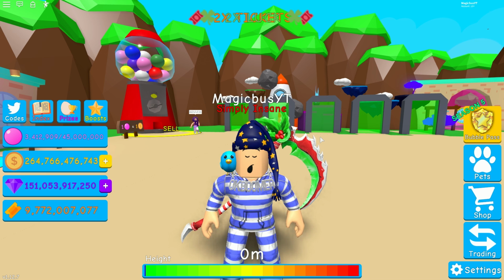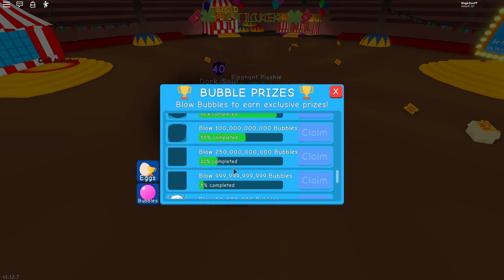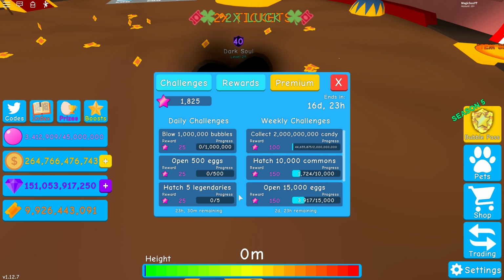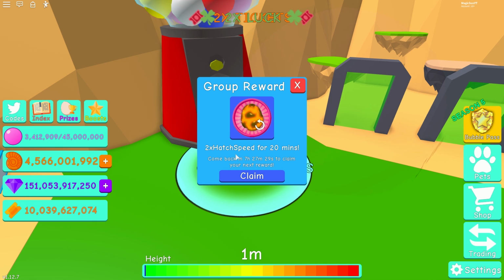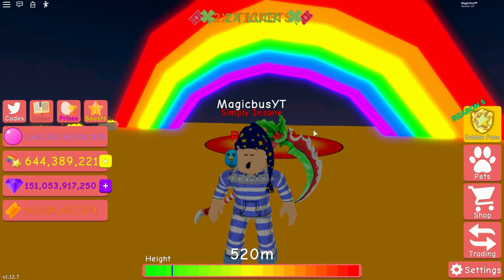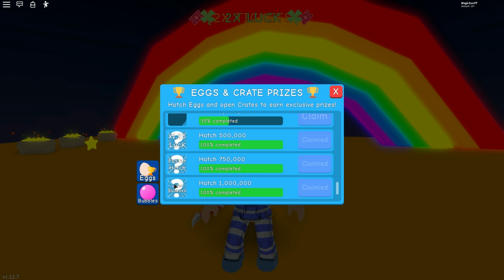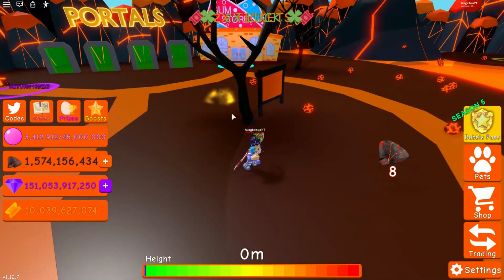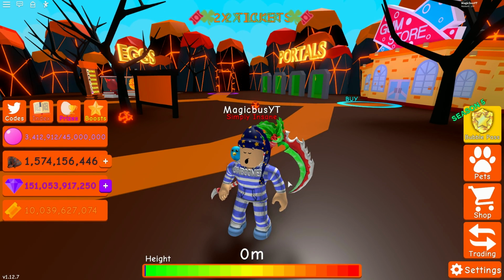MUST KNOW Tips And Tricks For Getting PRO At BubbleGum Simulator (Roblox)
BubbleGum Simulator Codes! Comment ► BlueTeam for a free HEART
Title ► "The BEST WAY To Farm TICKETS For The CIRCUS In BubbleGum Simulator (Roblox)"